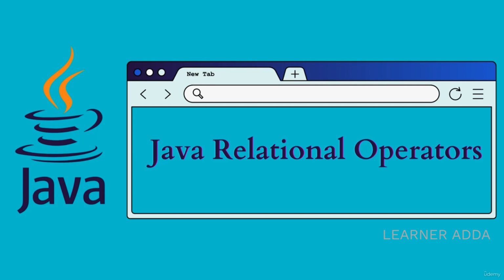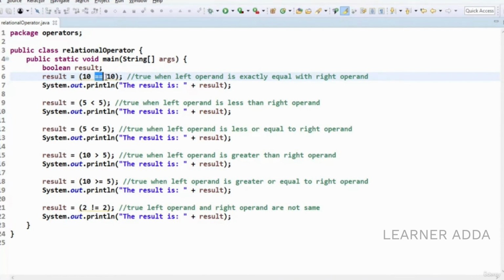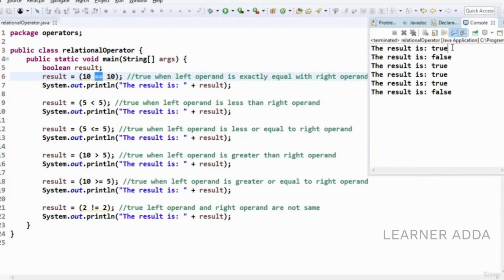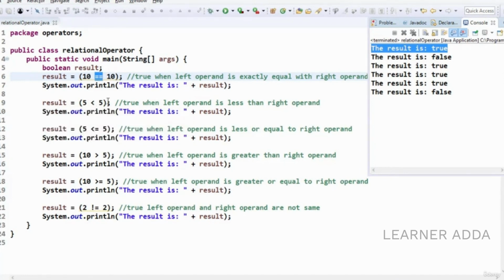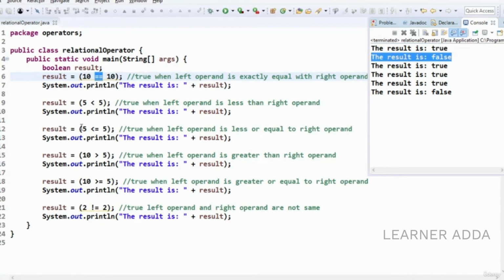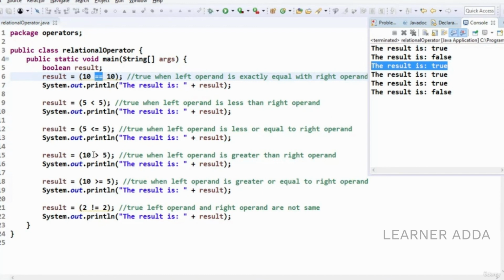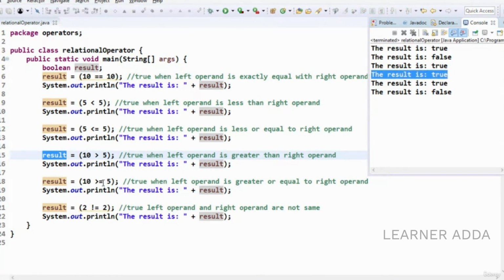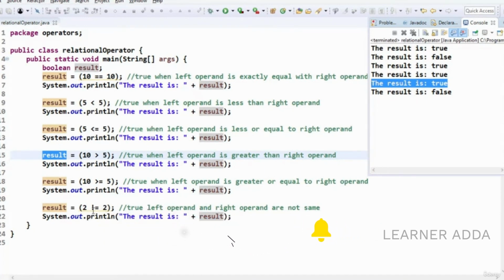Relational Operators in Java || Java Tutorial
Hi hello In this video let we discuss about Relational Operators in Java || Java Tutorial javatutorialsforbeginners learneradda.
Learn Java Programming language with Java Complete Training Course for Beginners.

Java is a general-purpose, versatile and popular programming language. It's great as a first language because it is concise and easy to read, and it is also a good language to have in any programmer's stack as it can be used for everything from web development to software development and scientific applications.
You will learn how to write a complete Java program that takes user input, processes and outputs the results
You will learn OOPS concepts in Java
You will learn java concepts such as console output, Java Variables and Data Types, Java Operators And more
You will be able to use Java for Selenium in testing and development
Basic Understanding of Computers
No prior knowledge of Java, everything will be covered in this course